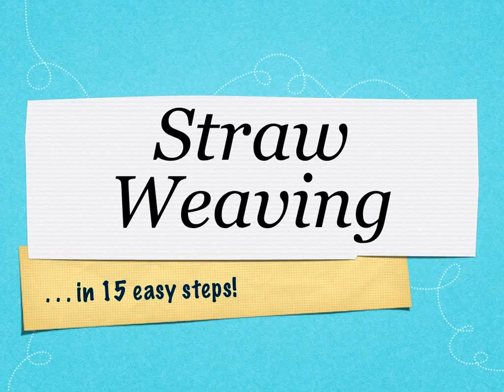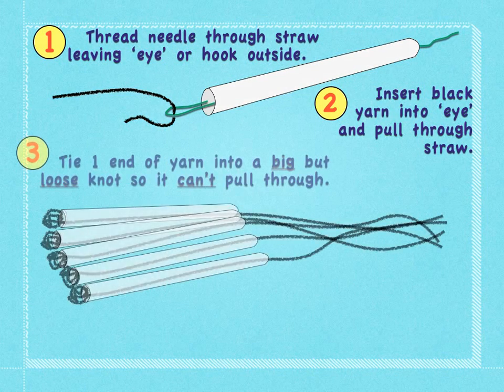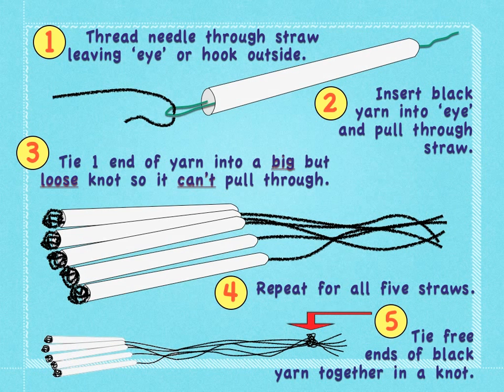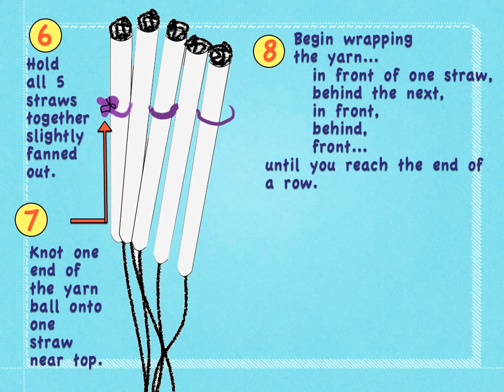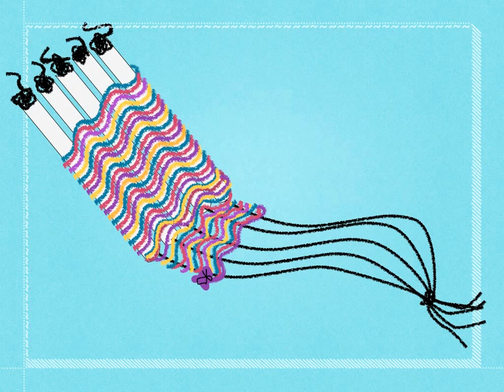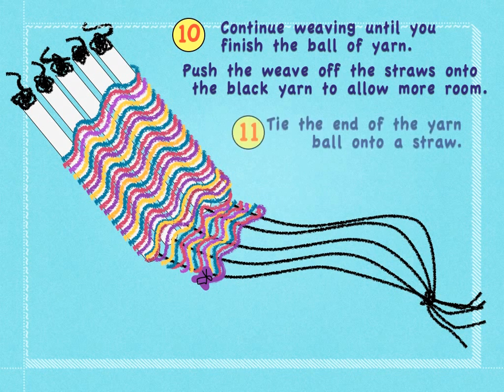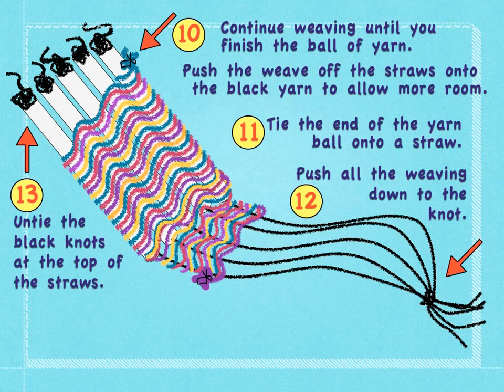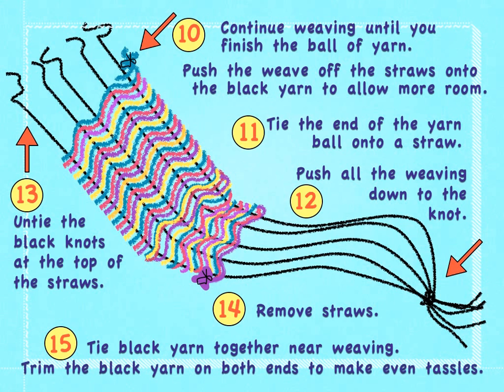Straw Weaving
Need a healthy outlet to manage impulsive, anxious, hyperactive, emotional, fidgety or simply bored kids?  Try Straw Weaving.  This series of slides gives step-by-step instructions.  It's a success-insured activity that is surprisingly relaxing and fun.  Young/old, boys/girls... the repetitive nature of the activity is so appealing, kids/students/clients will ask to do another and another.